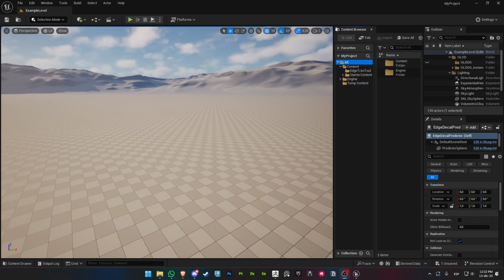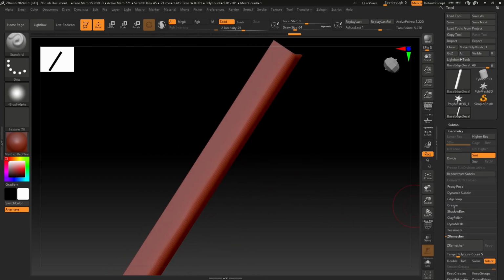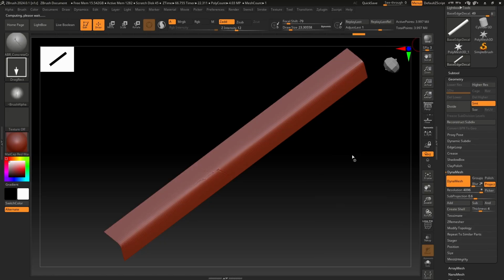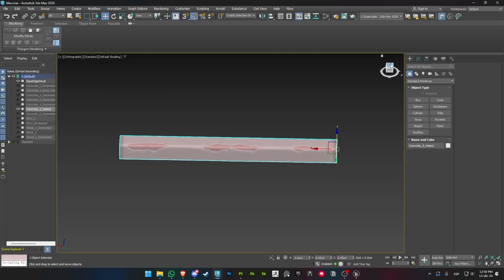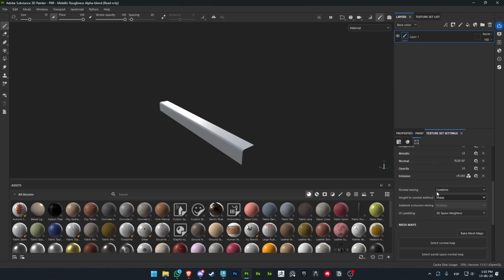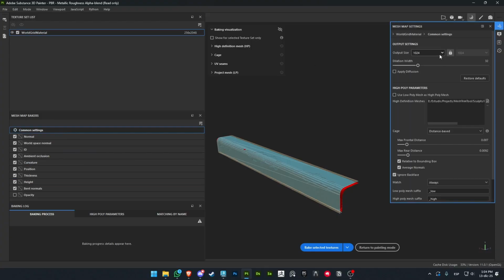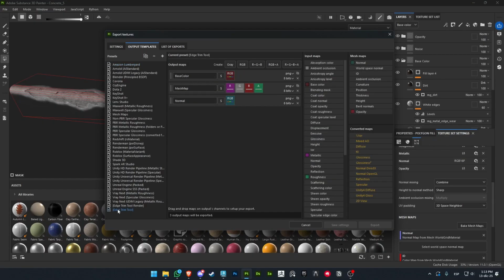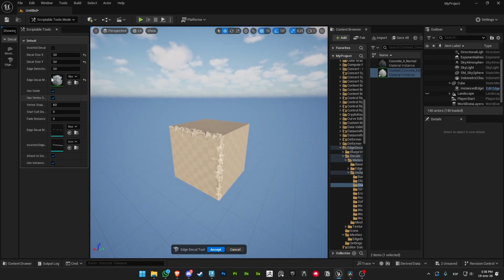Edge Decal Tool Textures - Unreal Engine 5 Tutorial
EDGE DECAL TOOL - TEXTURE TUTORIAL
In this video I explain the process on how I created the textures for Carlos' Edge Decal Tool.
I hope this video is of use!